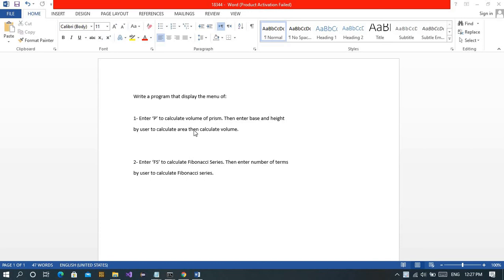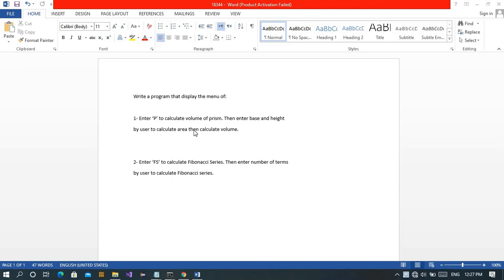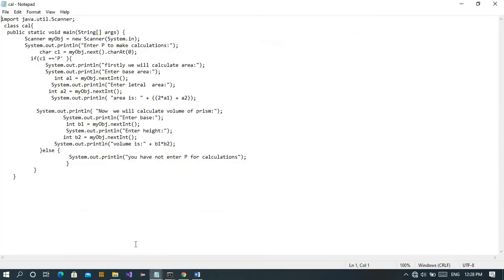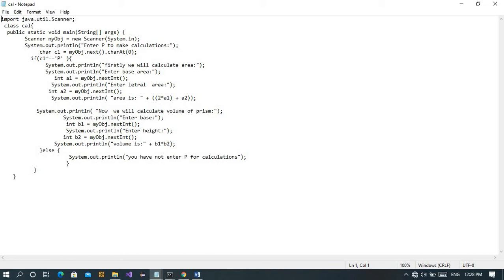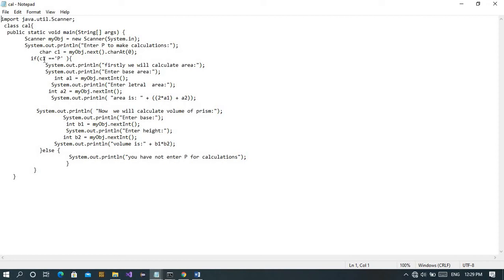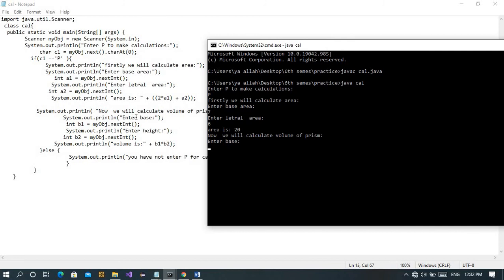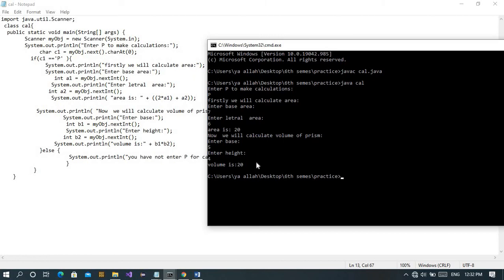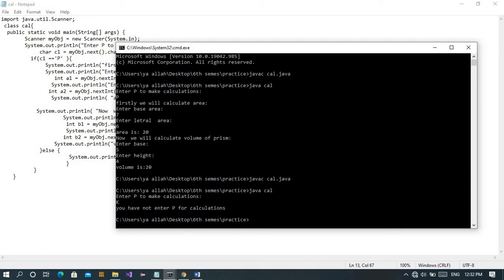if-else problem java volume area of prism &fibonacci series-18344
this vedio will help to in java code for finding area and volume of prisem and moreover fibonacci series